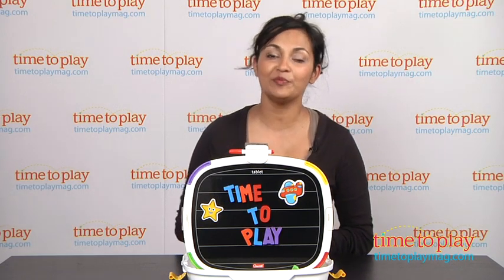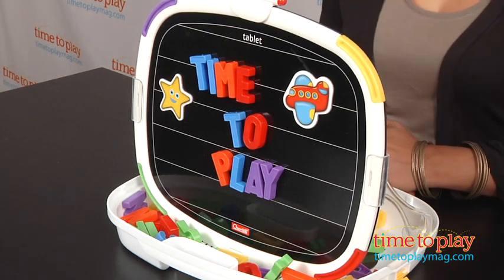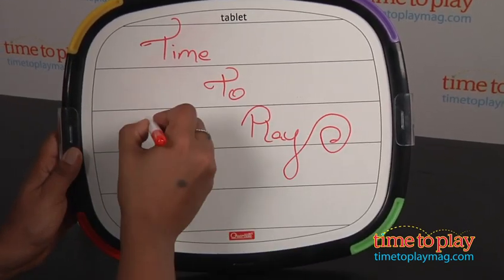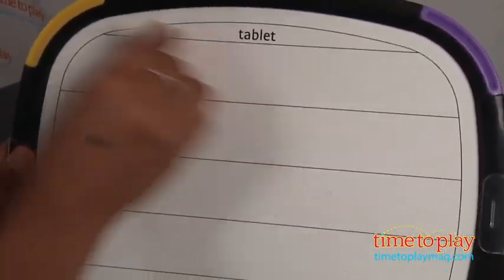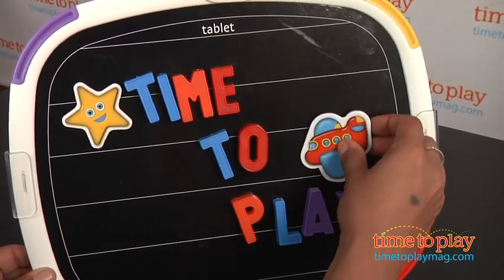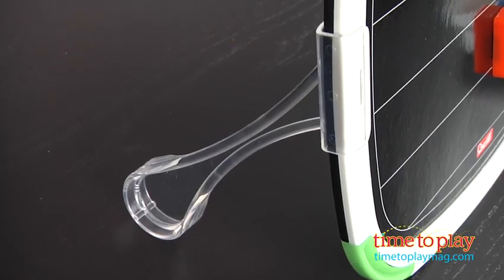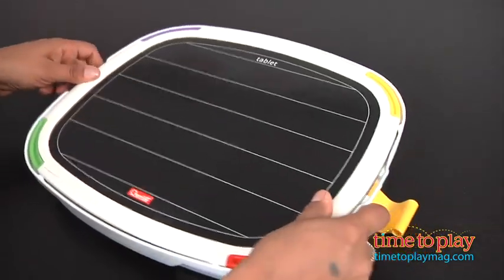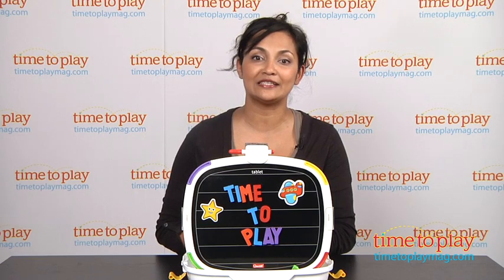Premium Magnetic Tablet from Quercetti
For the full review, where it's in stock, and how much it costs,

The Premium Magnetic Tablet is a dry-erase board and magnet board that includes storage for all the pieces. This double-sided learning tablet has lots of uses. Kids can write and draw on the dry-erase side or work on learning the alphabet with the magnetic letters. The tablet also includes magnetic stickers for creative play. The tablet comes with 66 pieces, including 26 magnetic letters, 12 magnet stickers, one dry-erase marker with eraser, and two rods that help keep the tablet upright. All the pieces neatly fit into the built-in cubby.